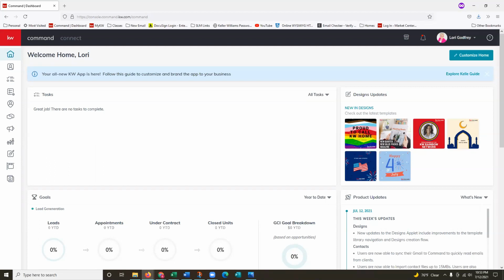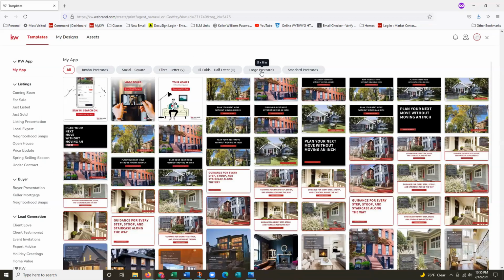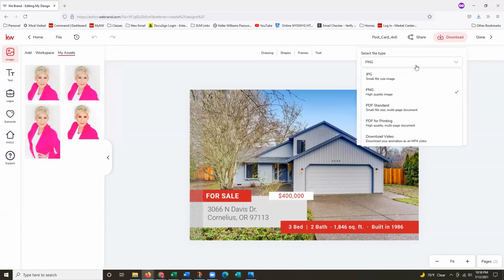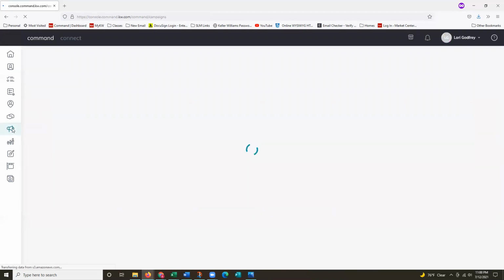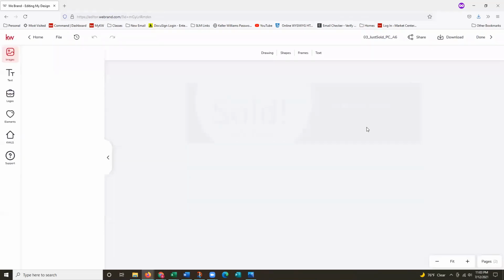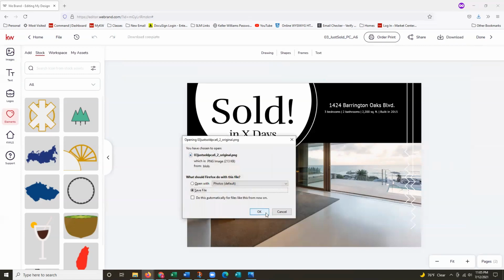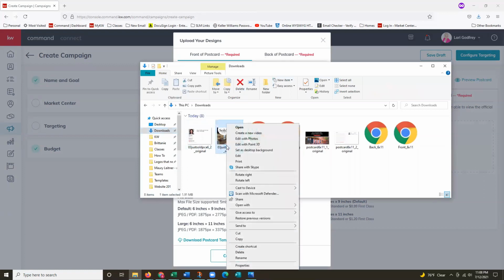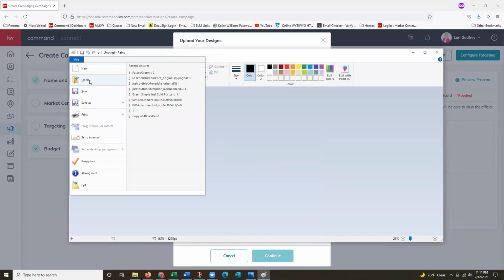Command Tip - Download Command Design for Direct Mailer Campaign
Learn how to download a command design, and confirm it is sized for the Direct Mail Campaign with Brittanie Duval of Scott Le Roy Marketing! This will go over how to download the design, as well as manually resize it depending on the size of the Postcard you are looking to use.

Command Tip - Direct Mail Campaign using a Custom Design